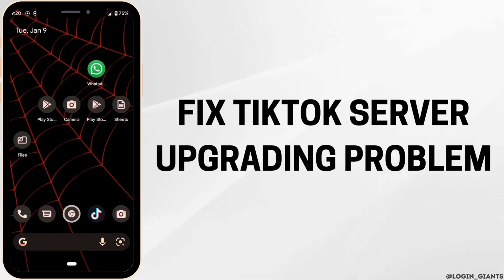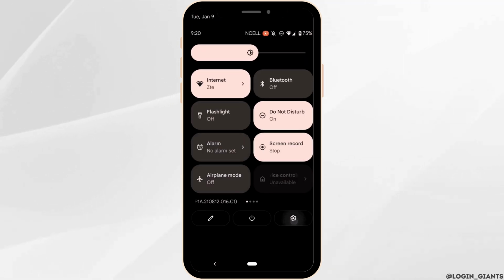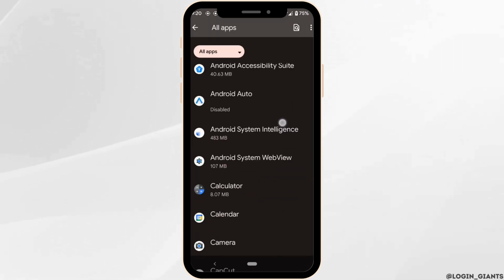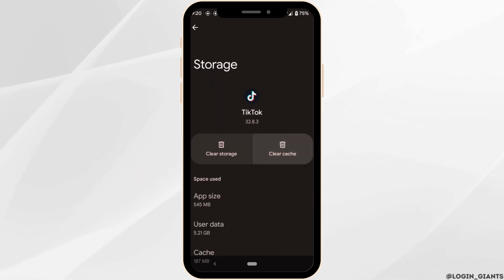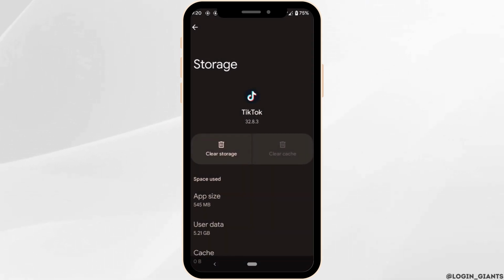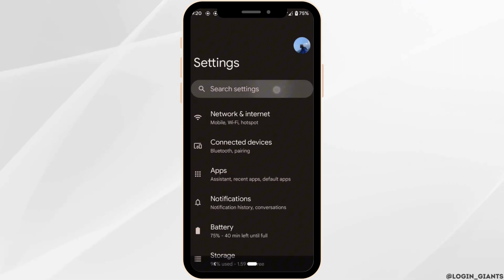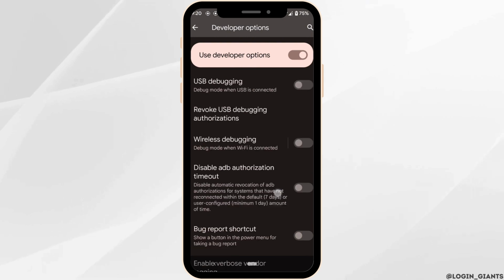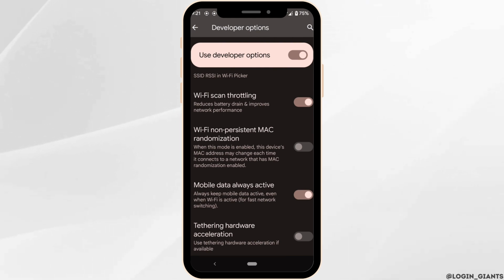How To Fix TikTok Server Upgrading Problem | Solve TikTok Server is Currently Unavailable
📱🔧 Fixing TikTok Server Upgrading Problem: Solve "TikTok Server is Currently Unavailable"

Encountering the "TikTok Server is Currently Unavailable" error? Our troubleshooting guide provides you with effective solutions to resolve this issue, ensuring you can access TikTok and enjoy uninterrupted browsing and content creation.

In this guide:
0:00 - Introduction
0:05 - How To Fix TikTok Server Upgrading Problem | Solve "TikTok Server is Currently Unavailable"

Unlock the solution to the "TikTok Server is Currently Unavailable" error with our comprehensive instructions. Whether it's checking for app updates, resetting network settings, or clearing cache and data, we'll walk you through the troubleshooting process to ensure you can use TikTok without any disruptions.

Get back to enjoying TikTok without server issues with our troubleshooting guide!